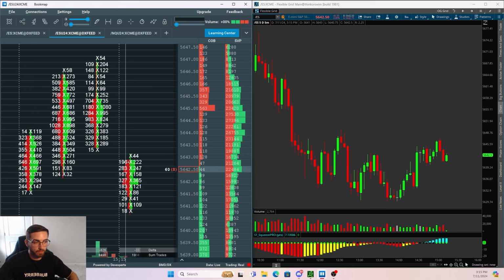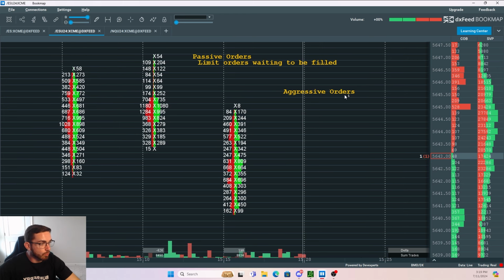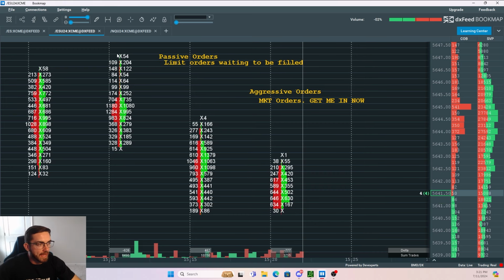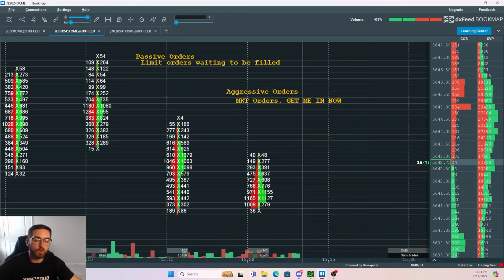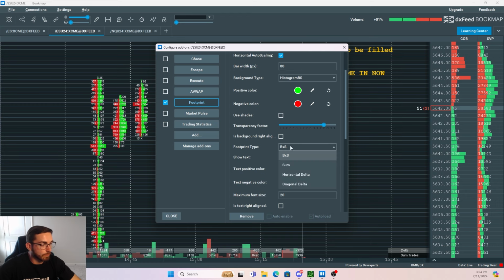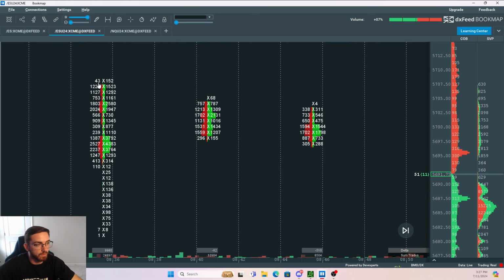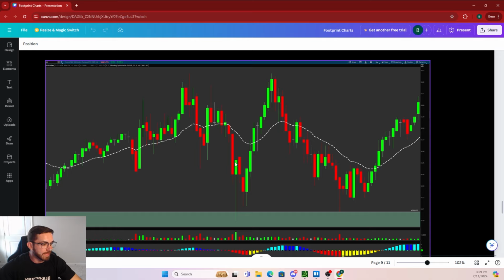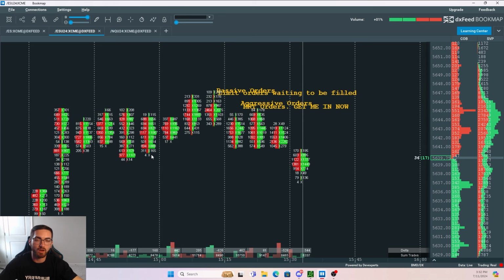How To Use Footprint Charts For Day Trading (Bookmap)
in this Stock Market video I will be showing you How To Use Footprint Charts For High Probability Trades via Bookmap.